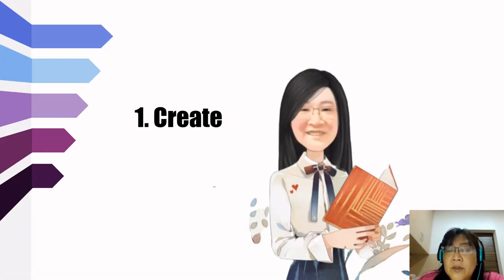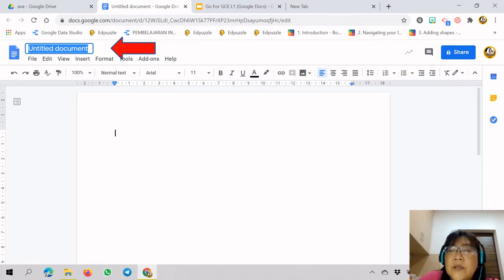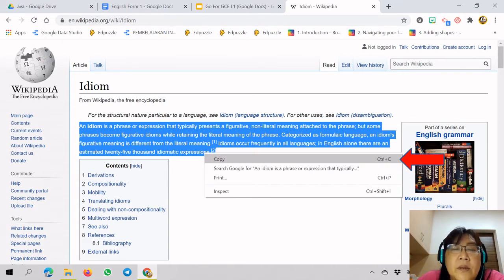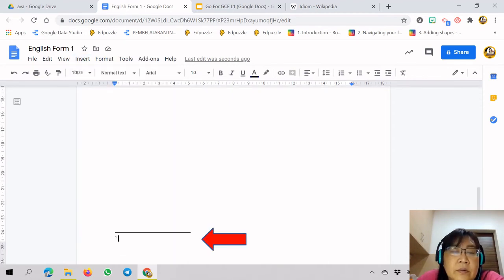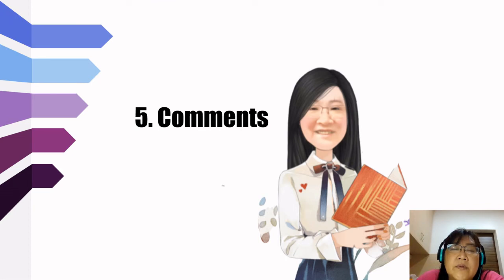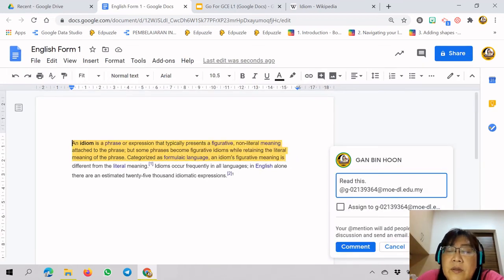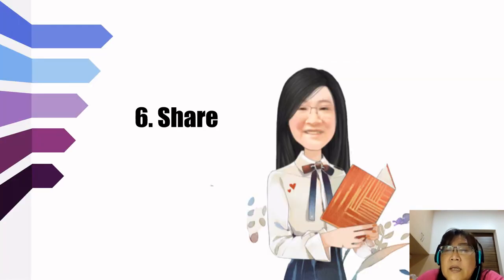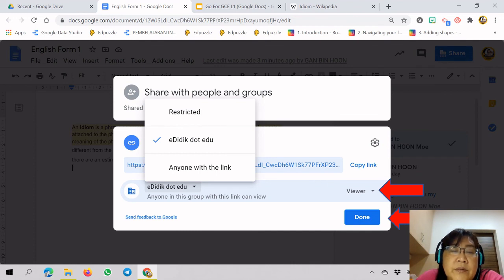Go for GCE Level 1! (Google Docs)GCEL1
The video is made as a part of collection of tutorials for educators who wish to take the Google Certified Educator Level 1 test. I hope my sharing would benefit educators and more would get certified.